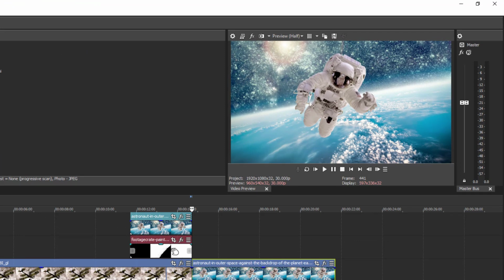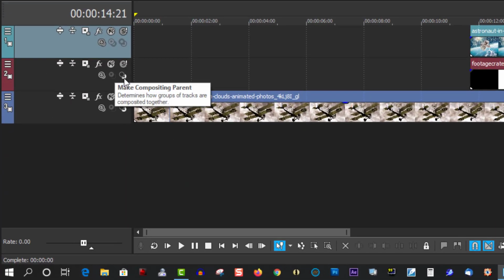Paint Transition Vegas Pro & Movie Studio All Versions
In this tutorial I will show you how to use ready made transitions and use them in your editors.